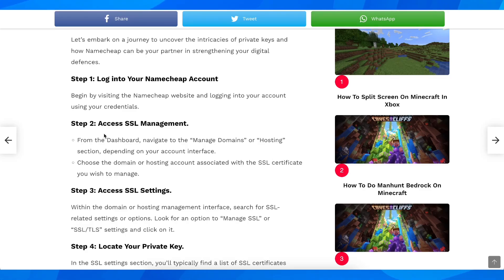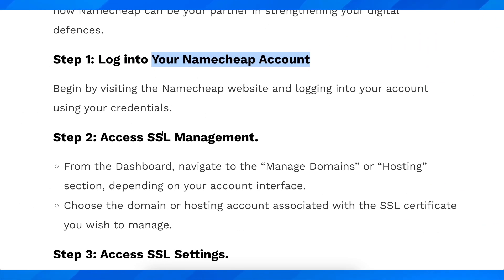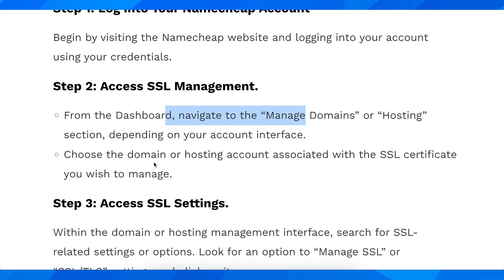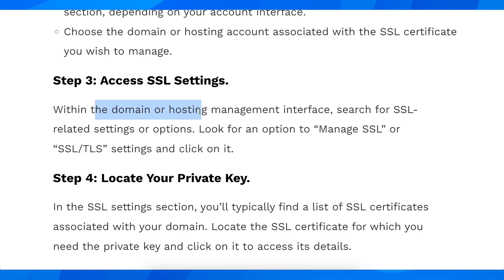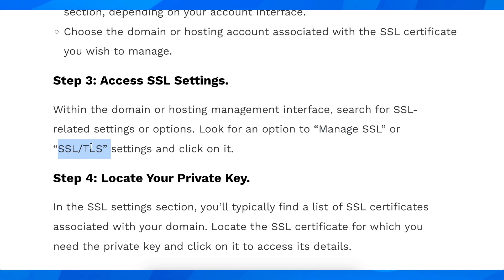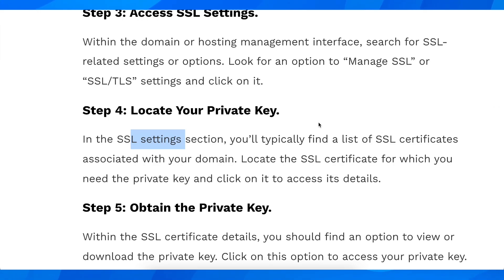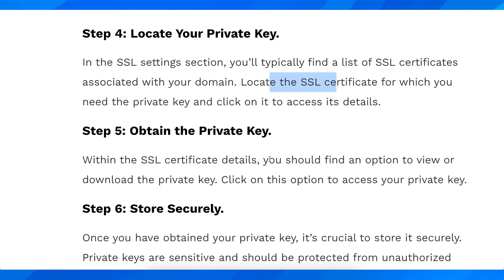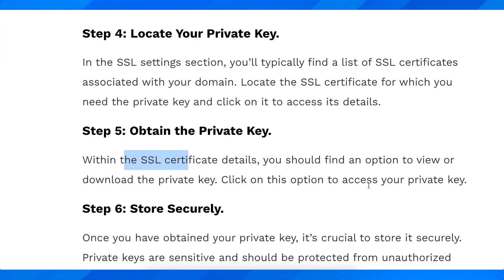How To Get Private Key From Namecheap (2O25) | Full Guide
How To Get Private Key From Namecheap

If you are looking for a video about how to get private key from namecheap, here it is! In this video I will show you how to get private key from namecheap. Be sure to watch the video to the very end because you will learn how to get private key from namecheap. That's easy and simple to do from your phone or computer.

🌐⏰ Your private key is a sensitive piece of information. However, I must emphasize that obtaining private keys from a service like Namecheap or any reputable platform is not a standard or recommended practice. Private keys are usually generated and stored securely on the server side for security reasons.

If you need to manage SSL certificates or access cryptographic keys for any reason, it's advisable to refer to the specific documentation provided by the service. Additionally, for security and privacy concerns, it's crucial to follow industry best practices and guidelines.

Always prioritize the security of your digital assets and consider reaching out to Namecheap's support or referring to their official documentation for assistance. Avoid sharing or seeking methods that might compromise the security of your private keys. ⏰🔐